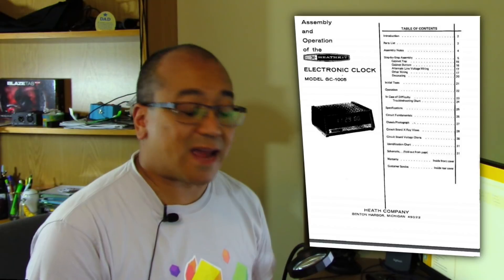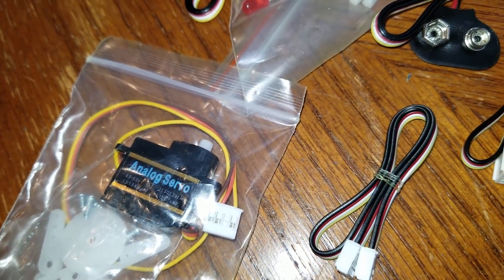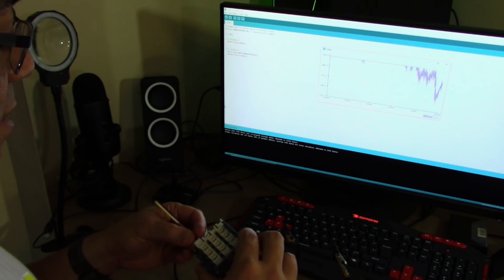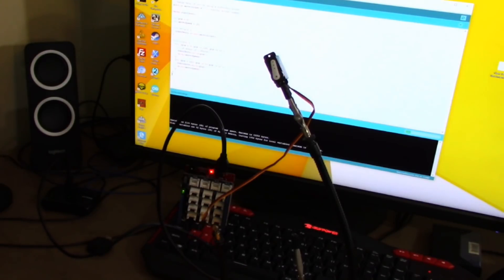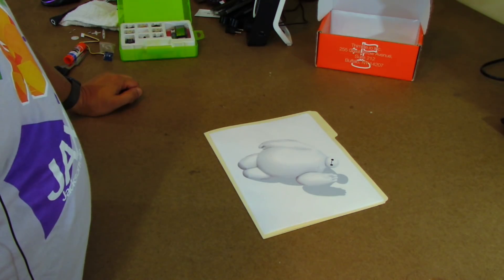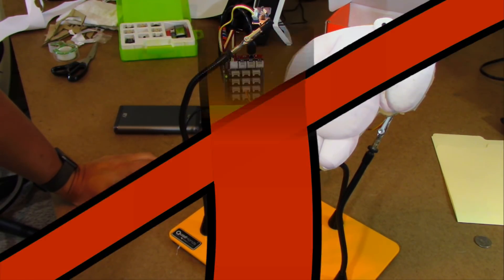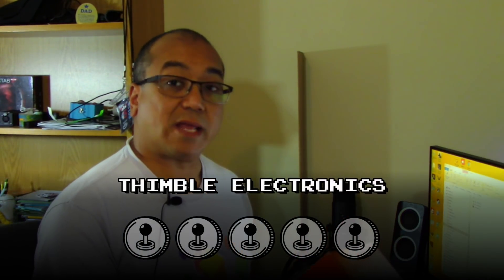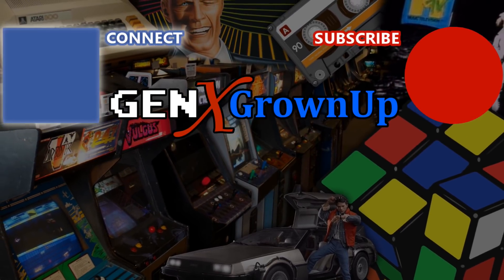Thimble.io Review - 12 Awesome STEM Electronics Projects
When we were kids we loved to play with electronics. The only problem was we usually ended up breaking whatever we played with. Skip to 2018 and enter Thimble, a company which will send you cool DIY electronics projects to play with right in your own home.

Join Mo as he explores, unboxes, and reviews the first of twelve STEM projects from the Thimble Creator kit.

Today Mo will build his very own, waving Baymax from Big Hero 6 as part of this STEM programming tutorial!